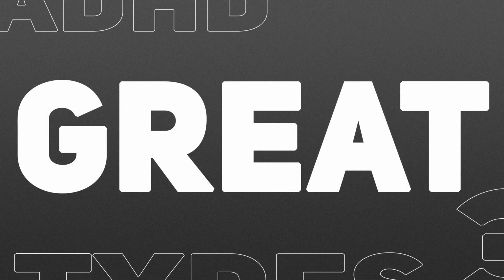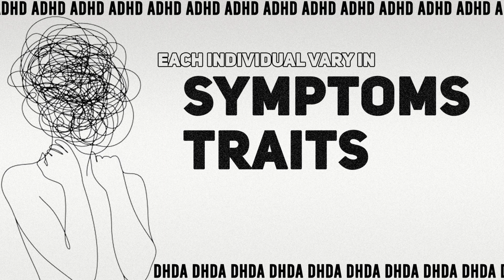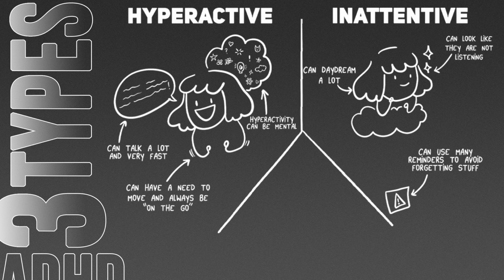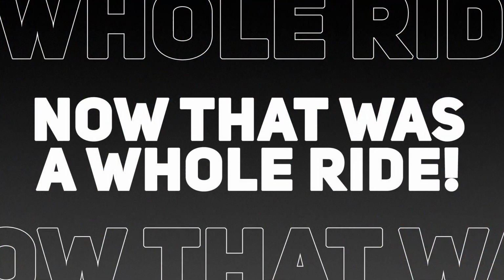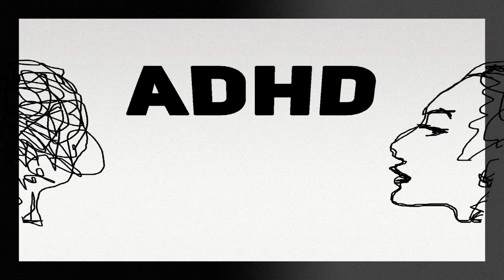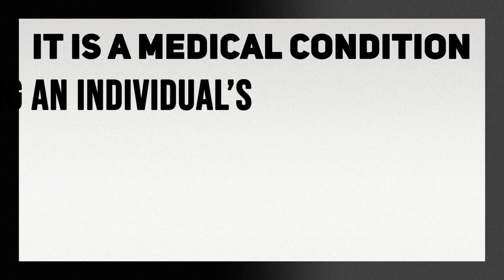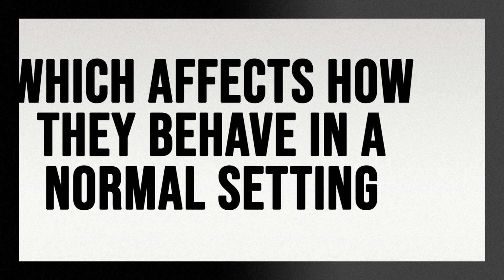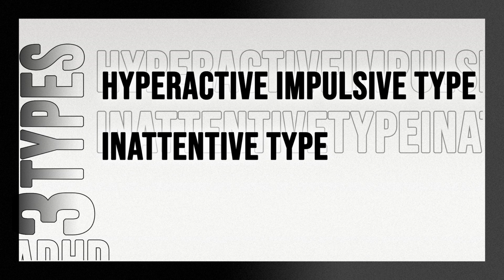Types of ADHD | STEM12K | University of The Cordillera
Group Members:
ASPILAN
ULLALIM
COLUMBANO
DE GUZMAN
DUMALSIN
MANZANO
MARGALLO